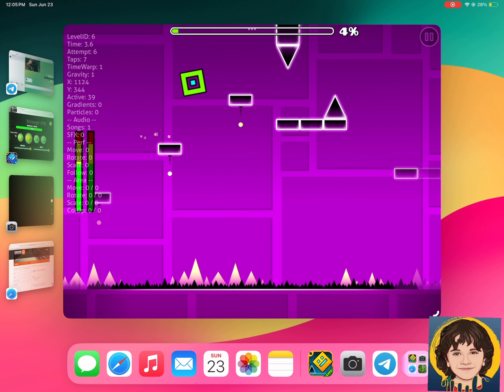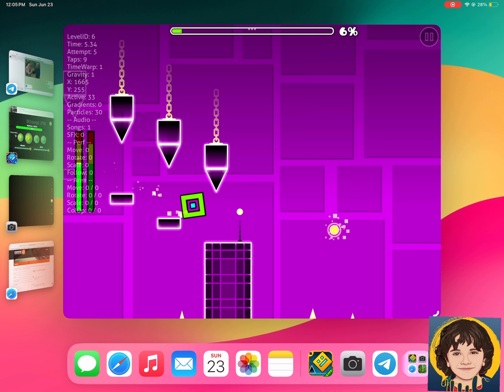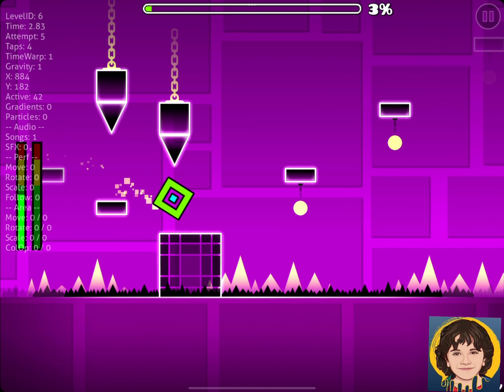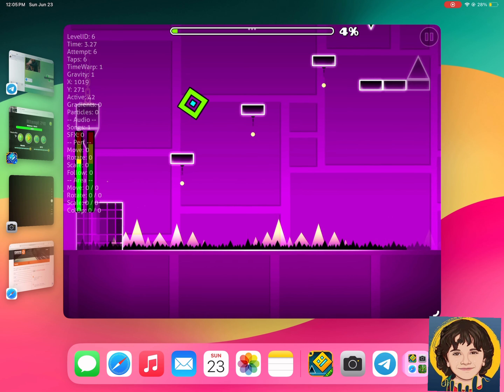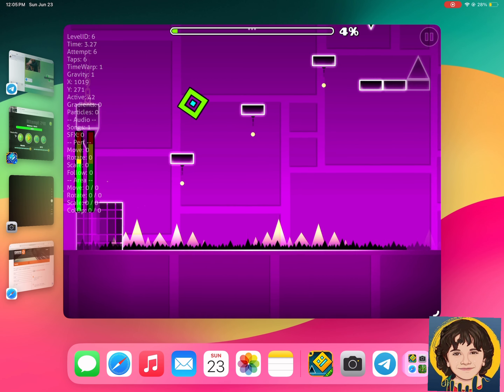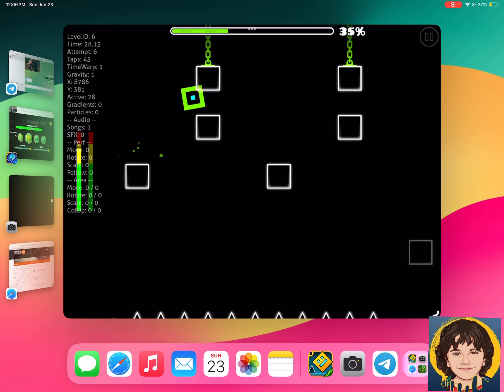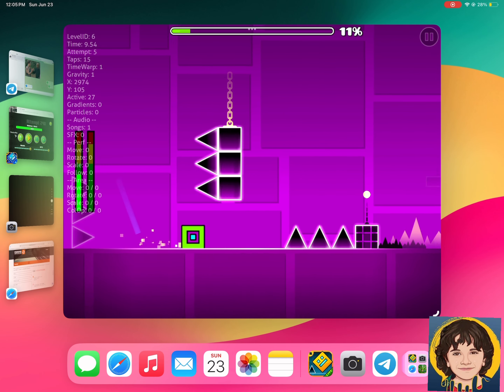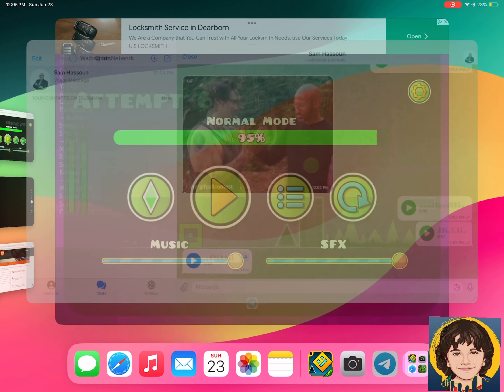How To Beat Level 6 Geography Dash